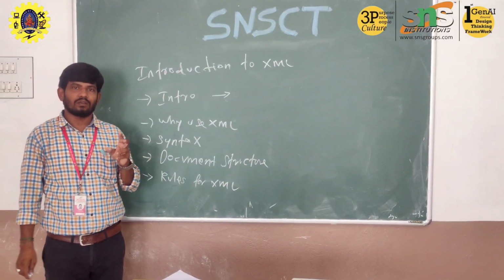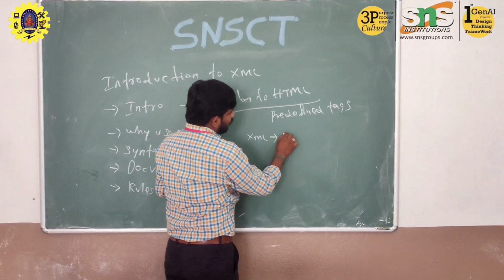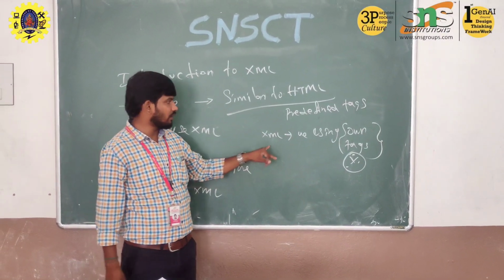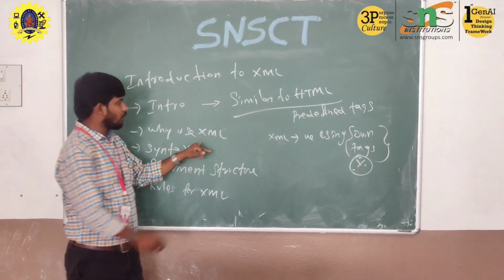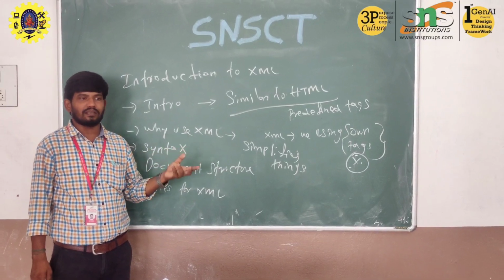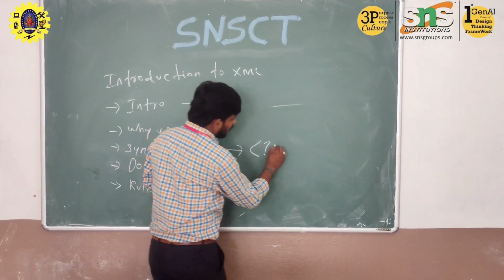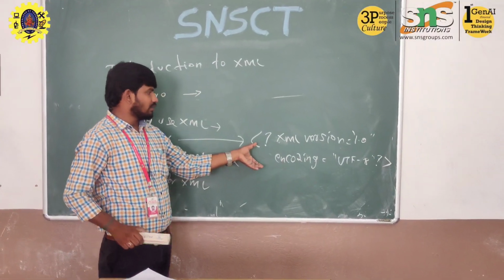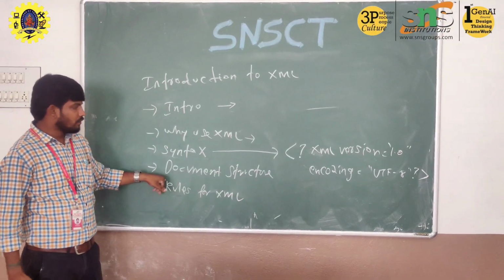Introduction to XML|Web Designing|SNS Institutions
XML, or Extensible Markup Language, is a markup language designed for storing and transporting data. Unlike HTML, which focuses on displaying data, XML's primary purpose is to describe the content and structure of data in a format that is both human-readable and machine-readable.
Web services and APIs: XML is a standard format for data exchange in many web services, particularly older protocols like SOAP.
Configuration files: Many applications use XML to store configuration settings due to its human-readable and structured format.
Data transfer: XML is ideal for transferring data between different and incompatible systems over the internet because it provides a universally understood format.
Document formats: Several modern document formats, such as those used by Microsoft Office (.docx, .xlsx, .pptx), use XML for their underlying structure.